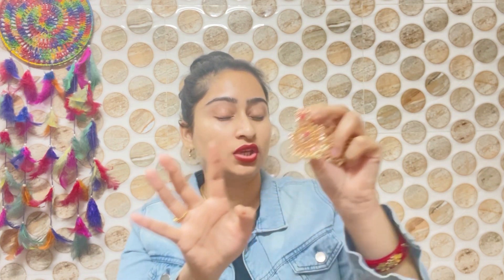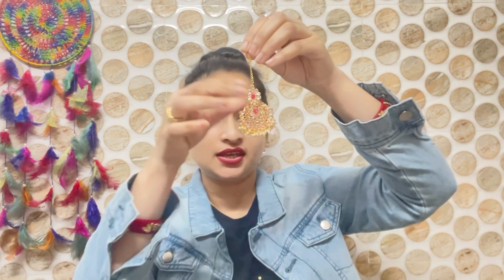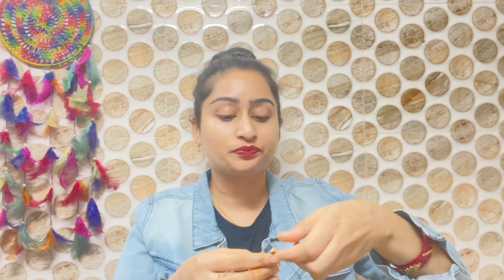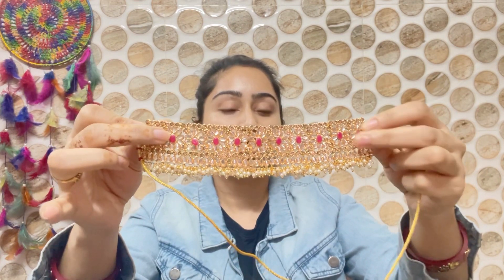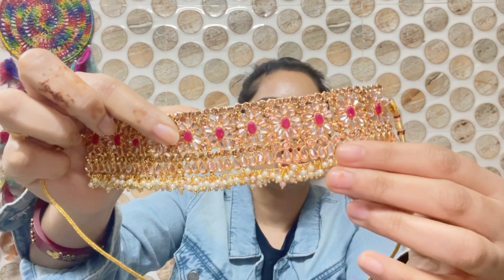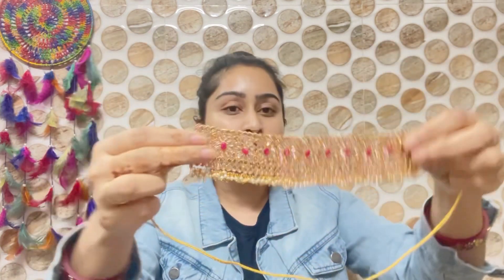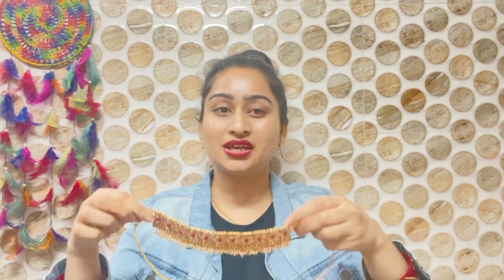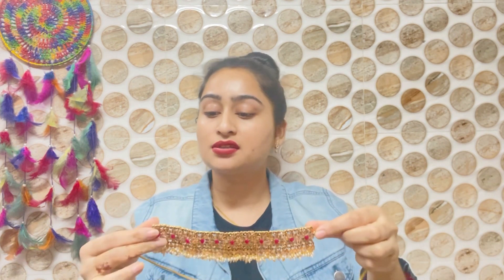Meesho jewellery set review || worth or worst || wapis krwa dia mene kyu??☹️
In this video I want to share review about meesho jewellery set. I hope u like this video.

🎈Product code🎈

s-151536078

❤️Product related❤️

1. meesho jewellery set haul
2. meesho jewellery set
3. meesho jewellery set review
4. meesho jewellery set haul under 200
5. meesho jewellery set haul for wedding
6. meesho jewellery set haul under 500
7.meesho jewellery set haul under 300
8. meesho jewellery set haul telugu
9.  meesho jewellery set under 200
10. meesho jewellery set haul in hindi
11. jewellery set
12. jewellery set haul
13. jewellery set design
14. jewellery set online shopping
15. jewellery set gold
16. jewellery set meesho haul
17. jewellery set for lehenga
18. jewellery set for saree
19. jewellery set making at home
20. jewellery set dikhaiye
21. necklace set
22. necklace set design
23. necklace set haul
24. necklace set gold
25. necklace set for saree
26. necklace set with price
27. necklace set meesho
28. necklace set meesho haul
29. necklace set online shopping
30. necklace set for lehenga

Thanku and keep supporting❤️